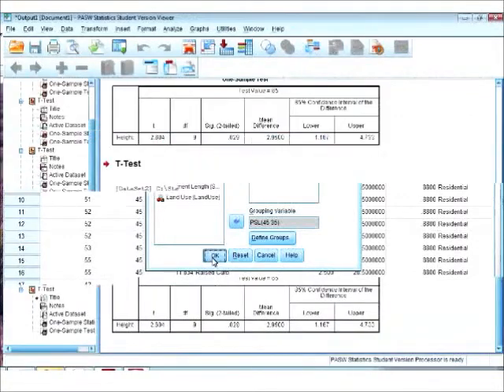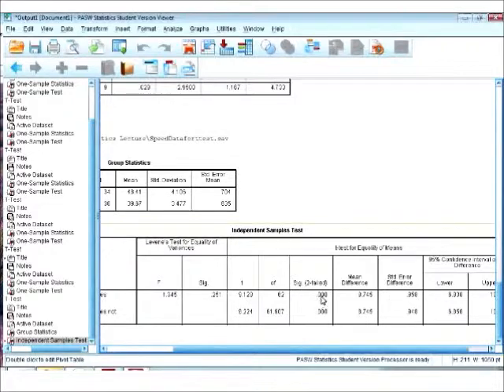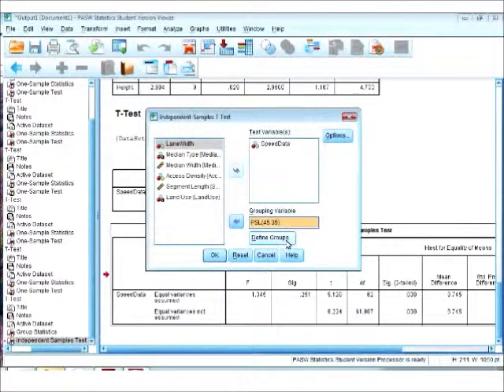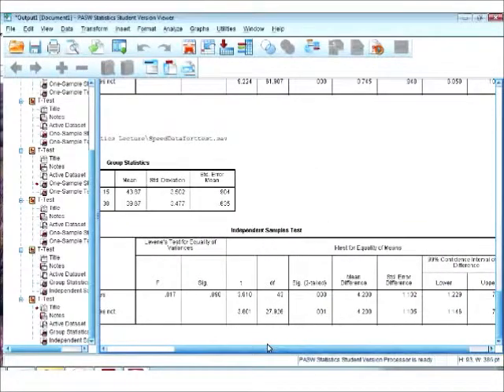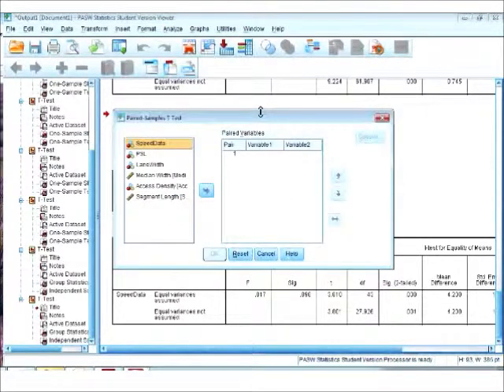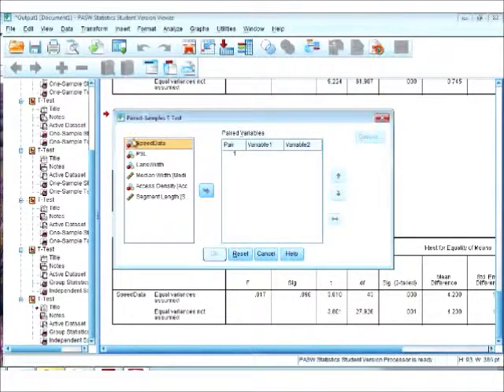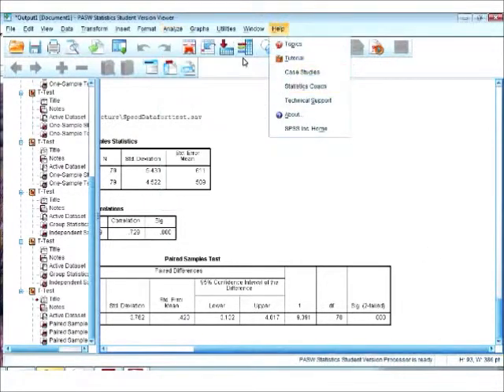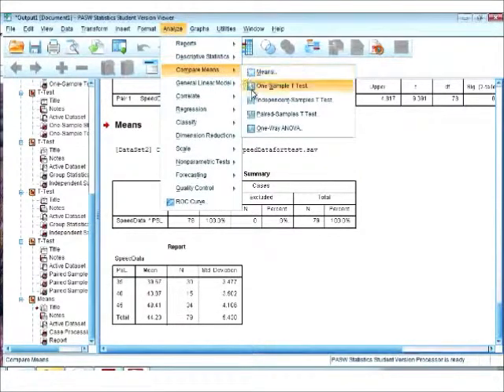Statistics using SPSS - Lec 3 - Part8